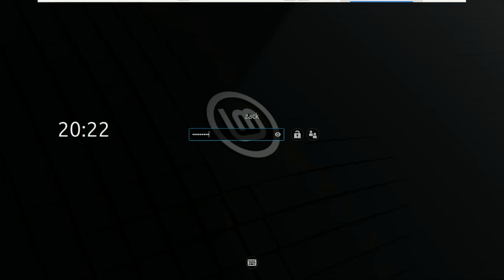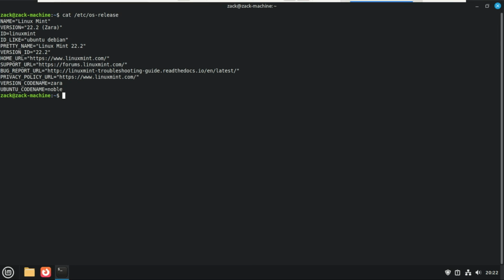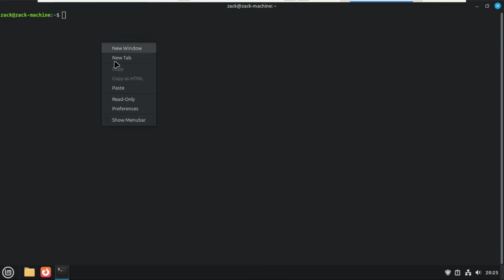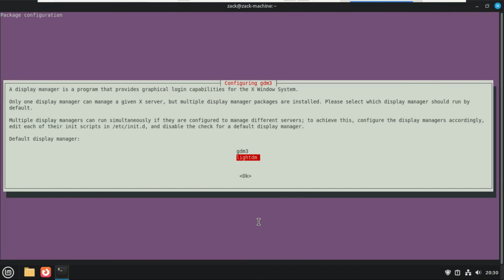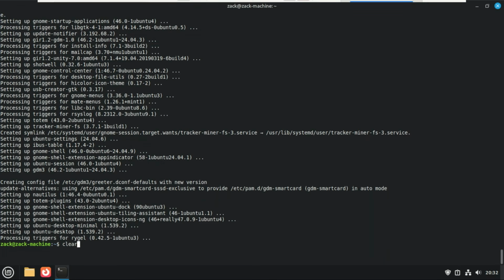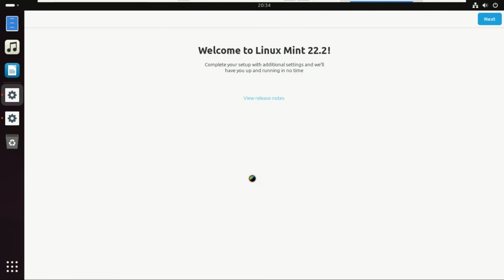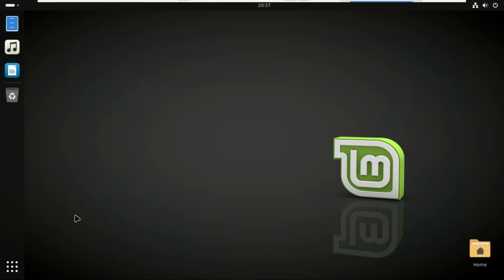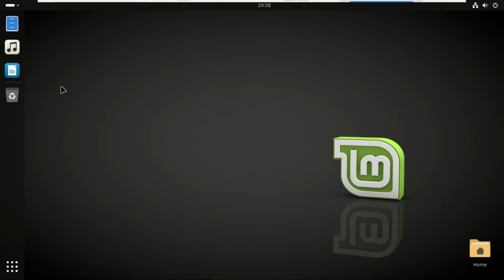How to Install GNOME on Linux Mint 22 .2 — Full Guide!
Tired of the same Cinnamon desktop? In this video, I’ll show you how to install GNOME 46 on Linux Mint 22.2 step by step! 💻

GNOME brings a sleek, gesture-driven workflow that’s perfect if you want a fresh, modern Linux experience. Whether you’re a long-time Mint user or just curious about trying something new, this guide has you covered — from minimal installs to the full GNOME desktop setup.

Commands Used:

sudo apt install gnome-session gnome-shell gnome-terminal nautilus
sudo apt install ubuntu-desktop
sudo dpkg-reconfigure gdm3
sudo reboot